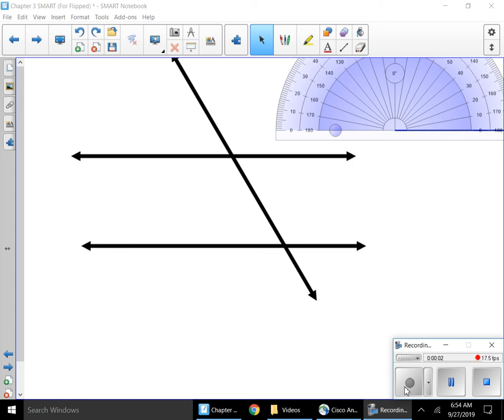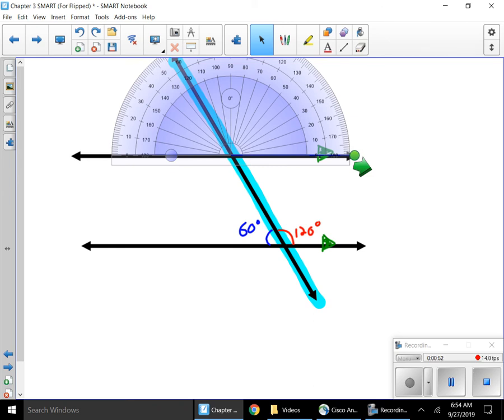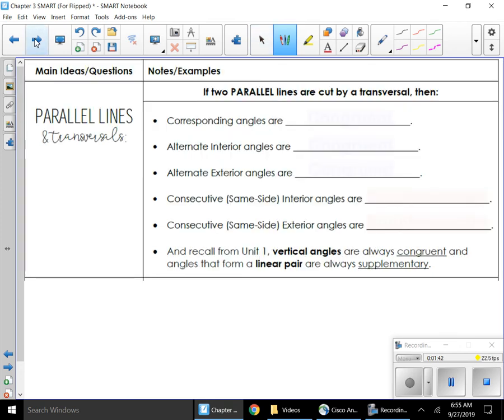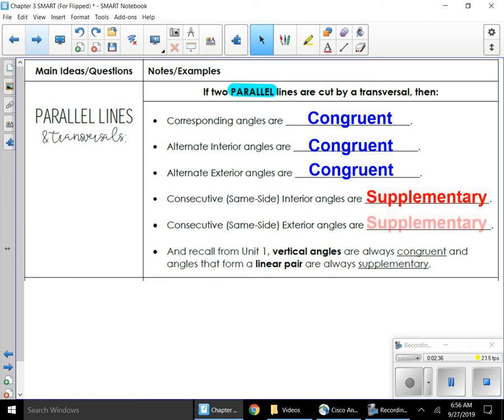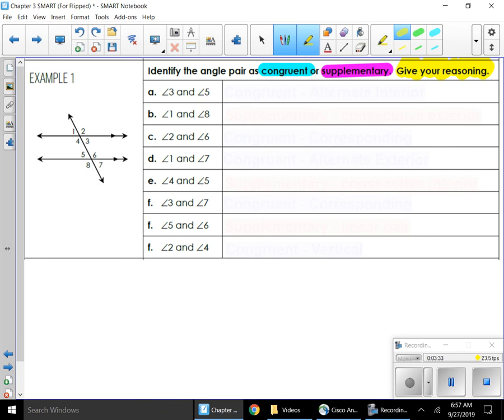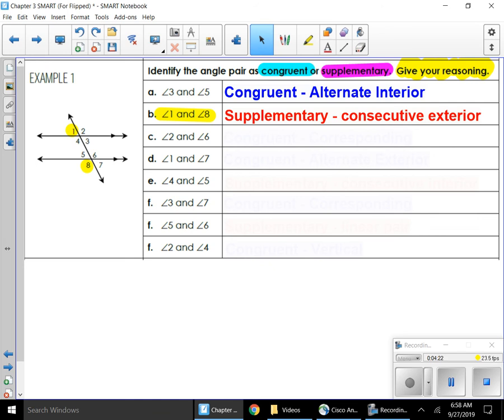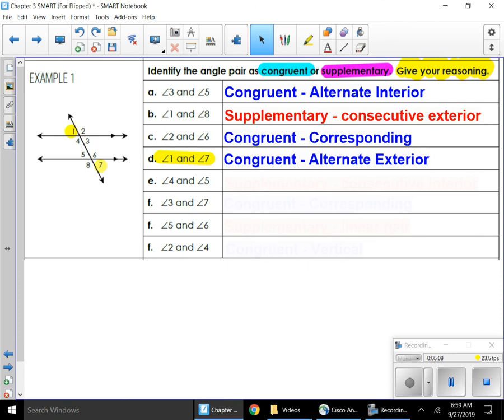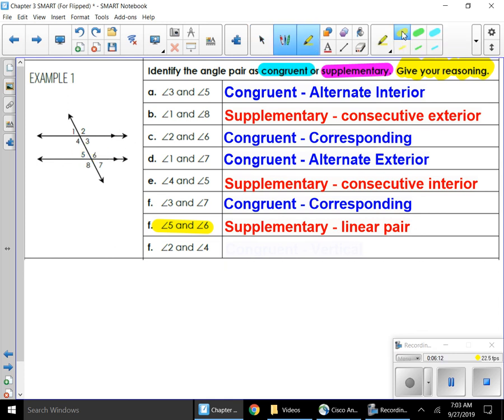G0302001 Parallel Lines with Transversals Notes and Ex1